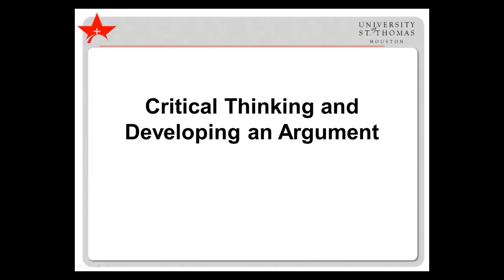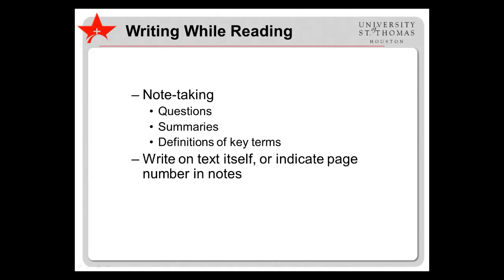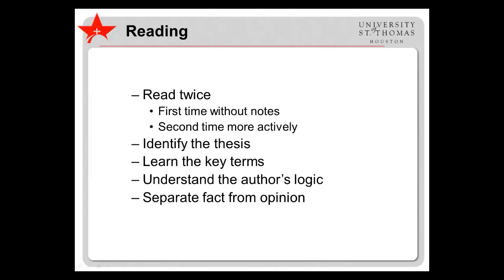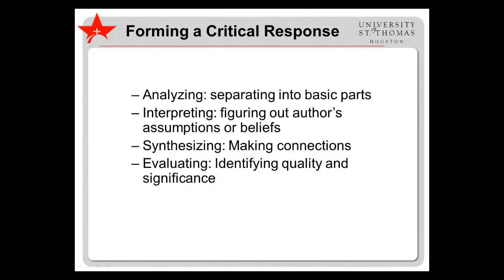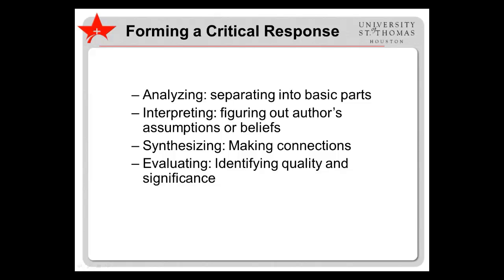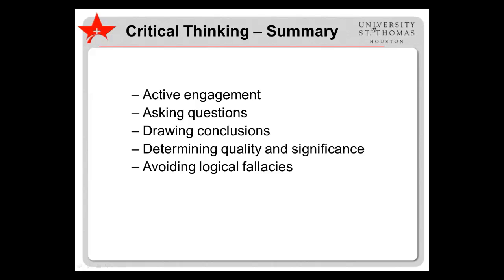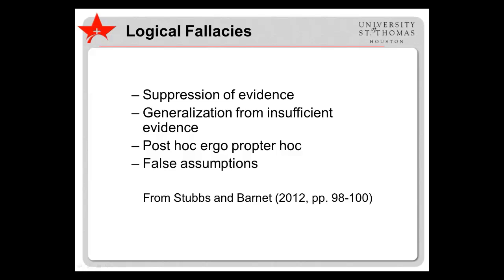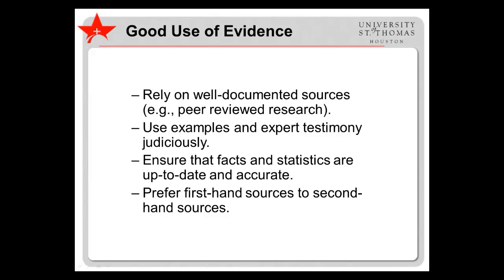UST Educational Research - Critical Thinking and Developing an Argument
This mini-lecture covers steps of critical thinking and reading and offers suggestions for crafting a strong argument